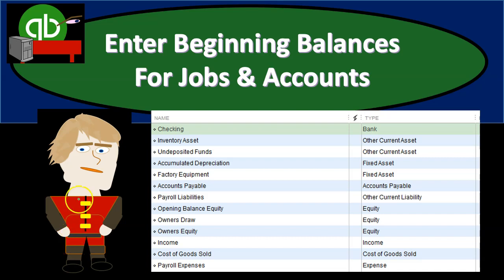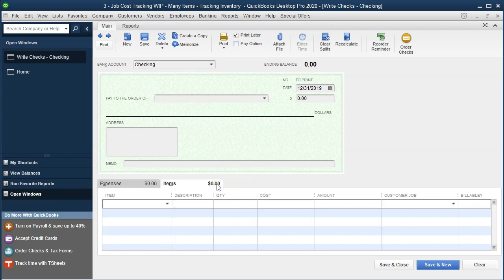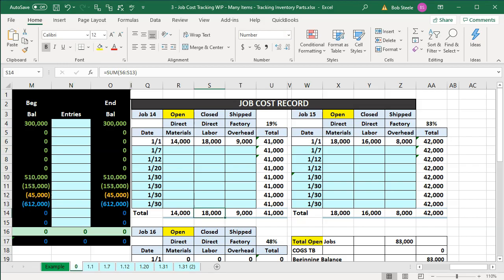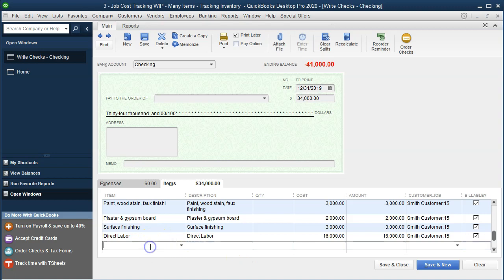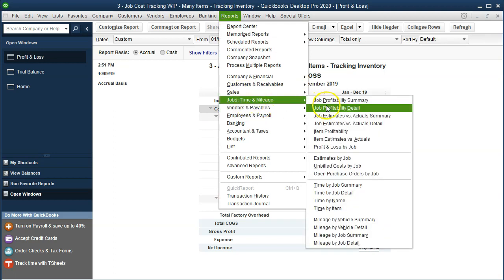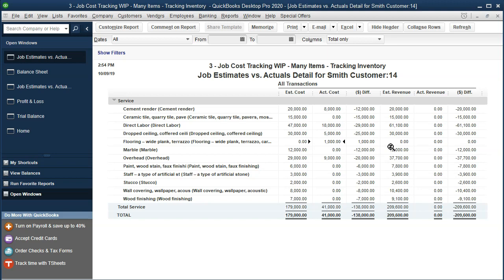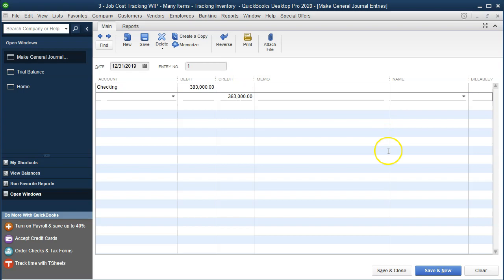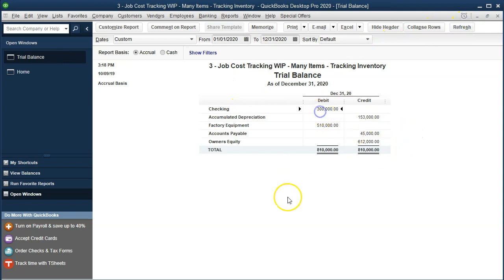Enter Beginning Balances For Jobs & Accounts 520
Enter Beginning Balances For Jobs & Accounts
QuickBooks Job Cost System